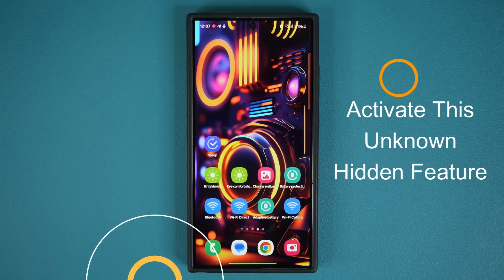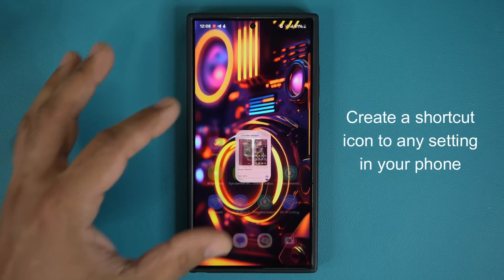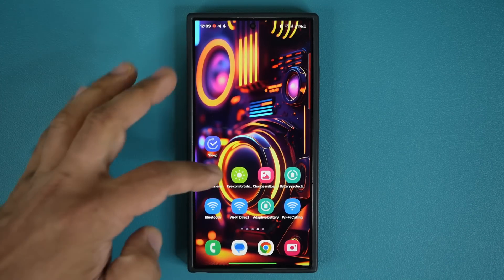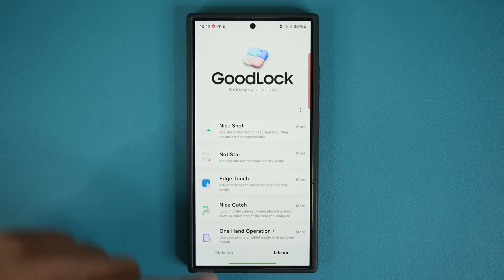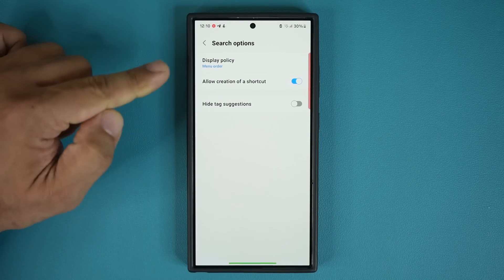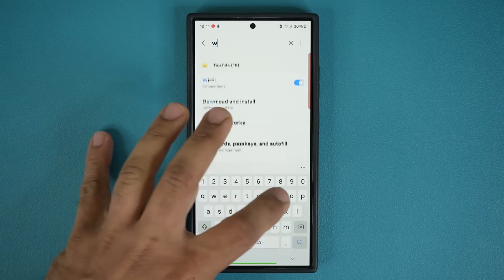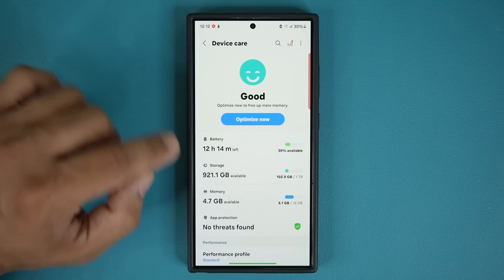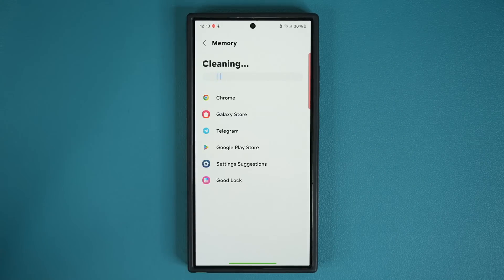Activate Powerful Hidden Feature For Your Samsung Galaxy Smartphone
In this video, I will show you a powerful hidden feature for Samsung galaxy smartphones that will blow your mind and demolish your internals.